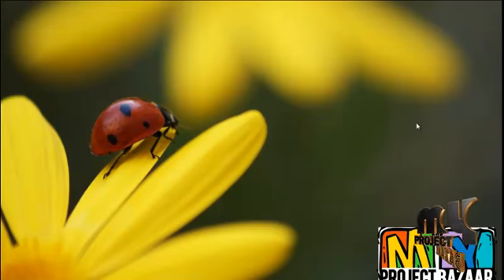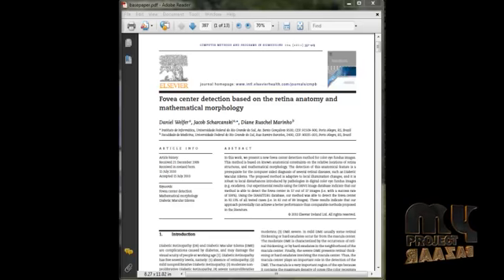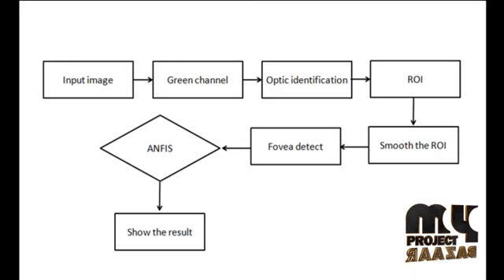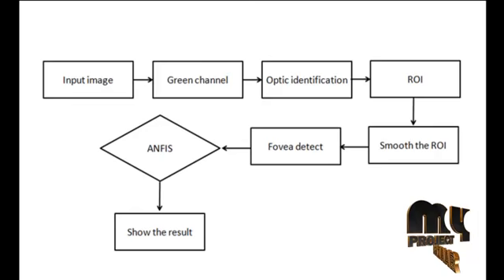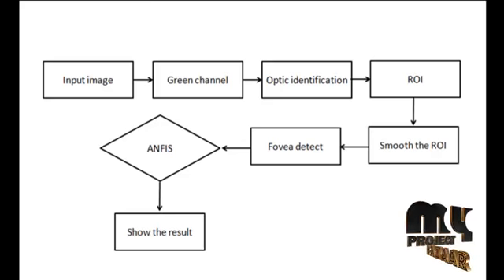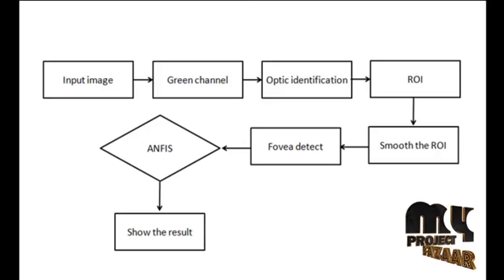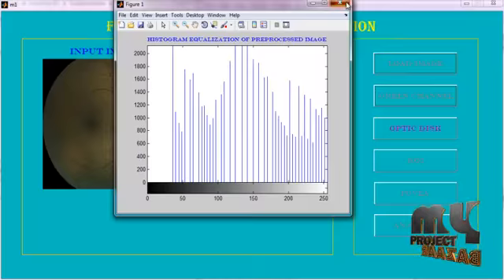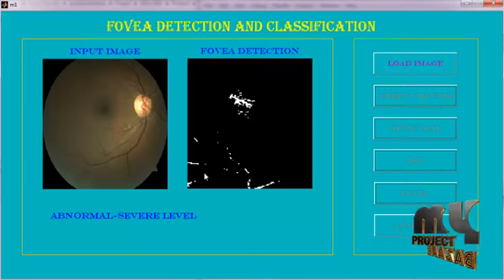Final Year Projects | Fovea center detection based on the retina anatomy and mathematical